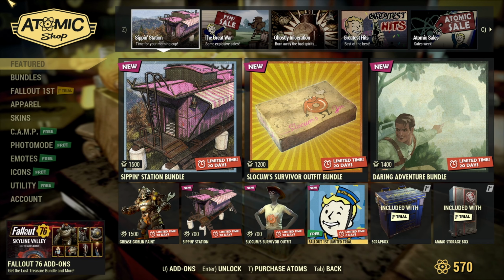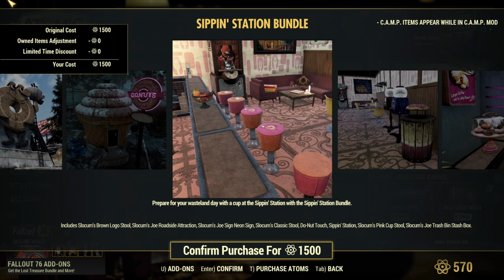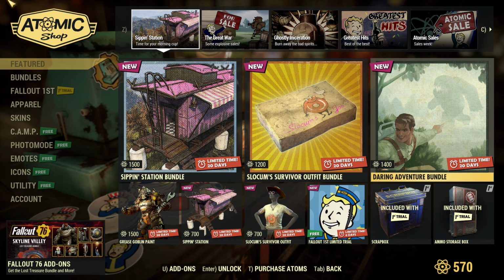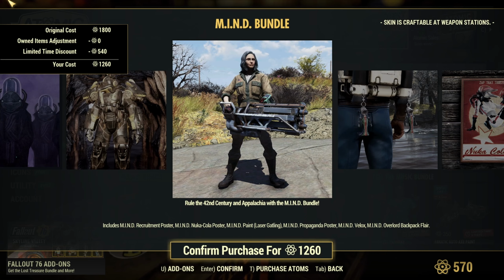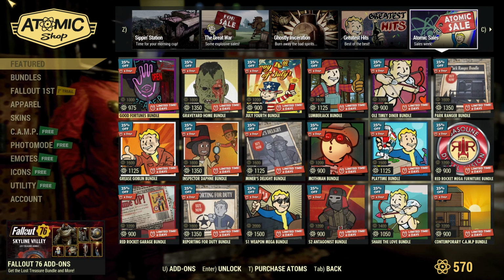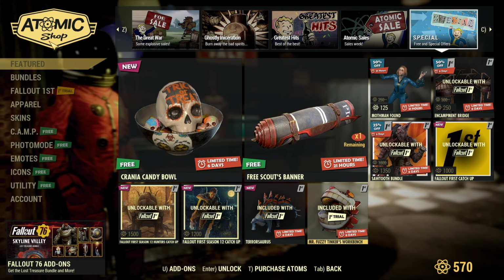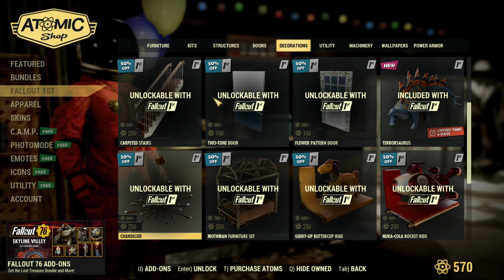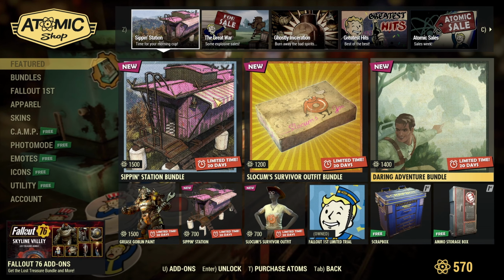Don't Miss The Fallout 1st Trial and More This Week In Fallout 76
Fallout 76 just released their new Atomic Shop Update for October 29th. Let's check it out in this Atomic Shop Review.
🔴Live on YouTube & Twitch Thursday and Friday 7pm-10pm EST
🔴Live on YouTube & Twitch Sat and Sun from 11am-3pm EST
Fallout 76 is a 2018 online action role-playing video game developed by Bethesda Game Studios and published by Bethesda Softworks. It is an installment in the Fallout series and a prequel to previous entries.

00:00 - Intro
00:18 - Fallout 1st Trial and More
04:32 - The Great War Sale
04:43 - Mothman Mega Sale and Greatest Hits
06:45 - Limited Offers and Specials For Fallout 1st
07:56 - More Fallout 1st Deals
11:10 - Thanks For Watching and Thanks To Our Channel Members